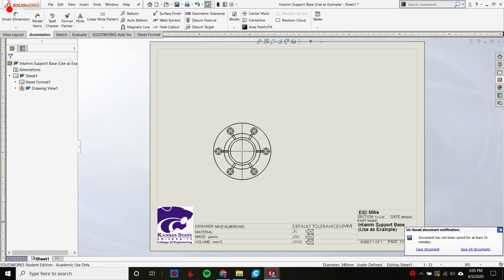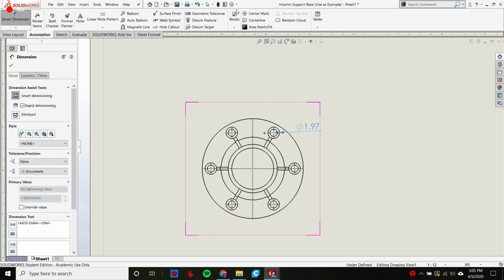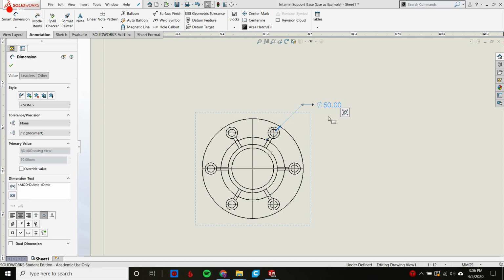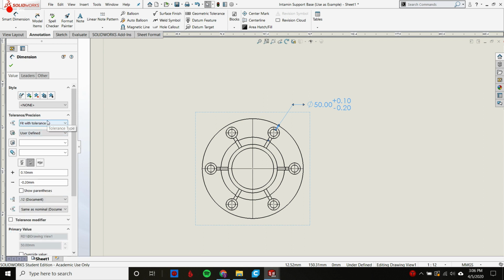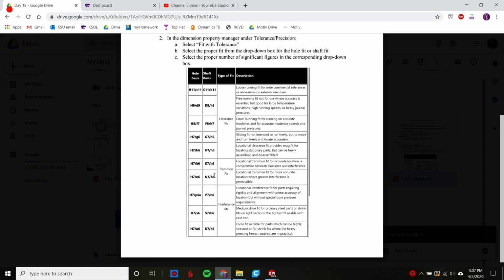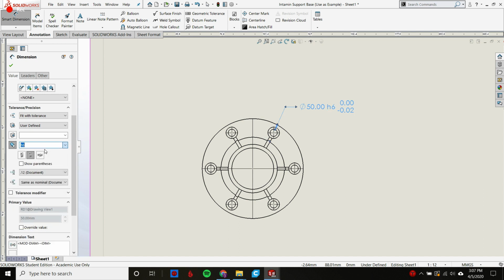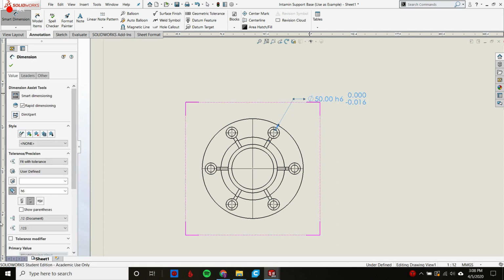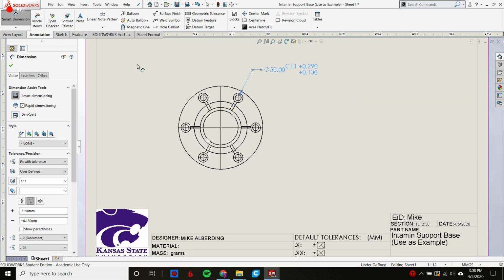Day 18 Example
How to add tolerance to a hole